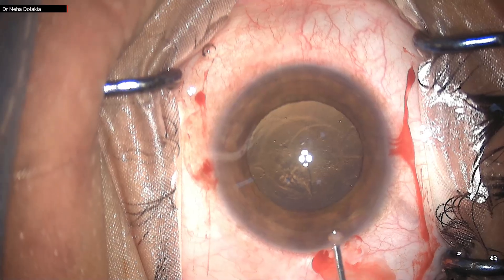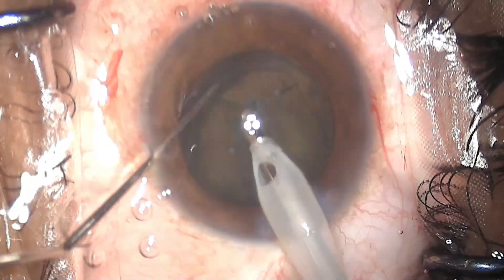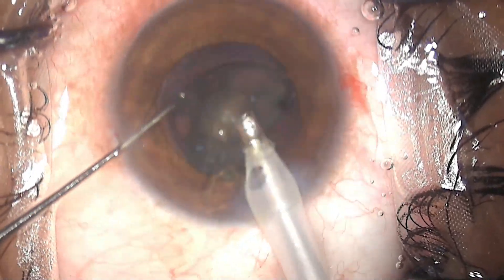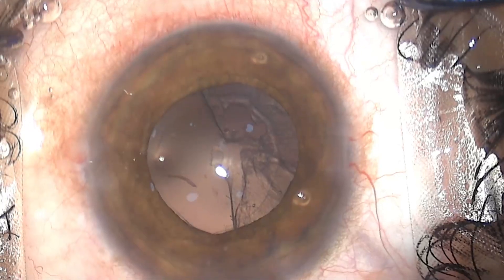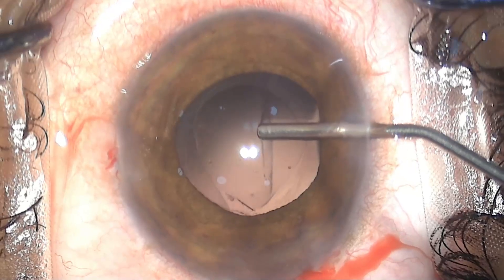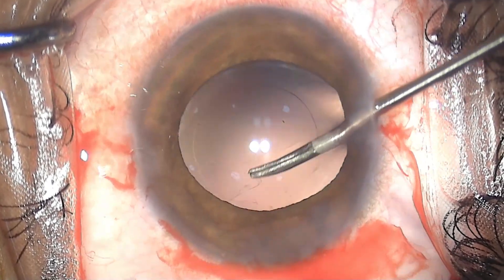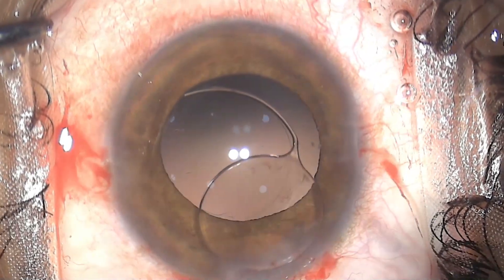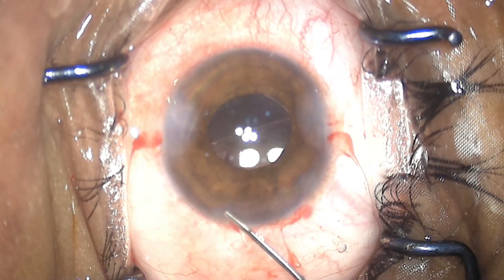Ant capsular tear -how to avoid and how to manage 35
cataract teaching tip